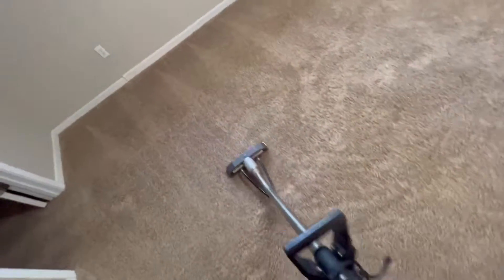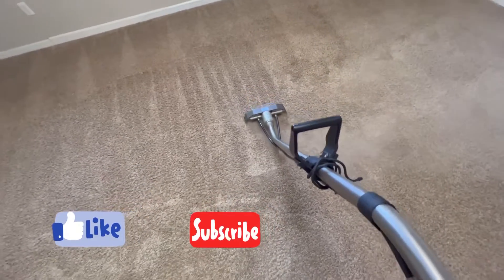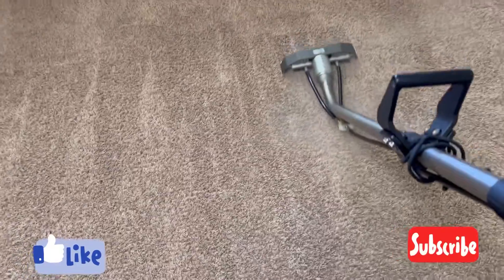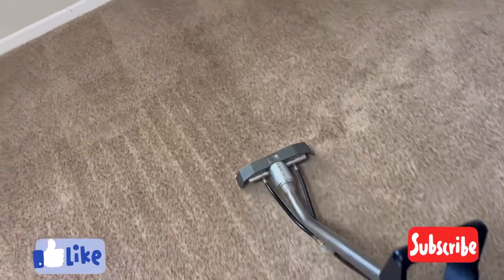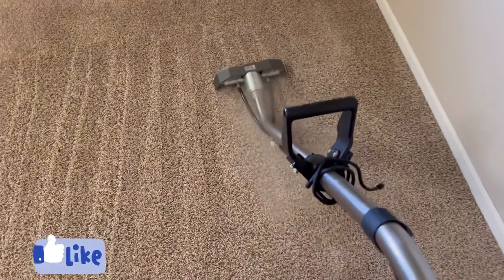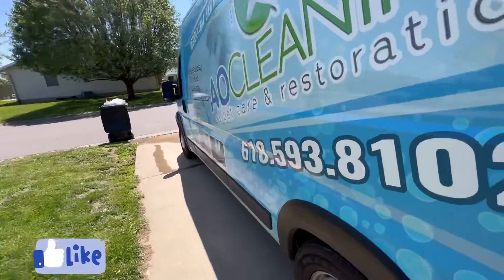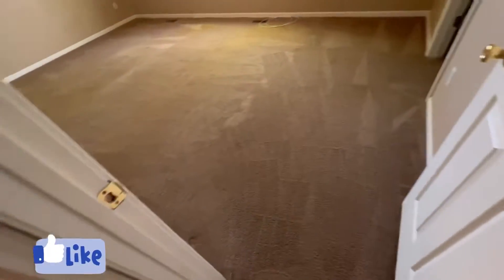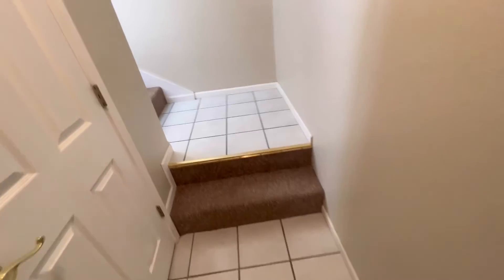STEAM 🔥 cleaning carpets for a repeat client ￼! Saved carpets….. 🤩￼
Steam cleaned  some carpets for repeat client  property manager it’s cheaper to clean it than it is to replace!  🤗